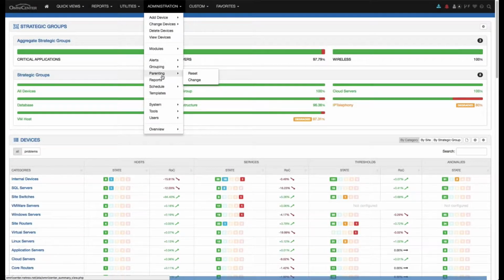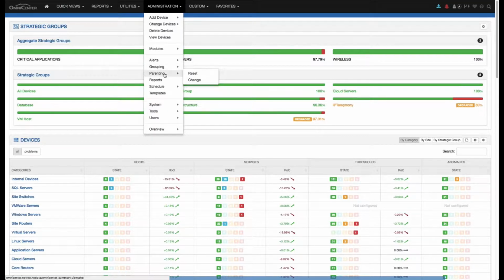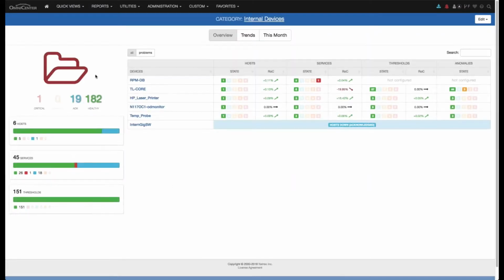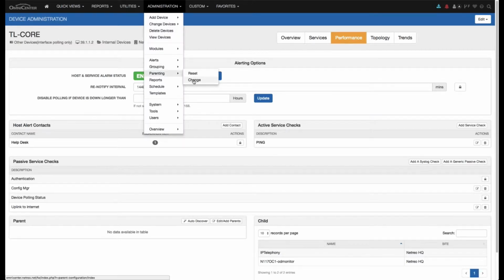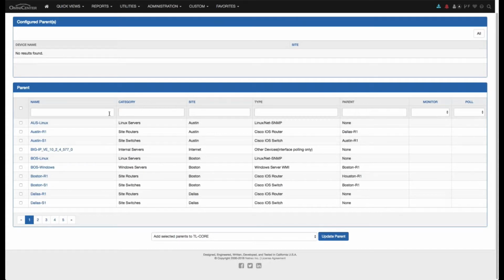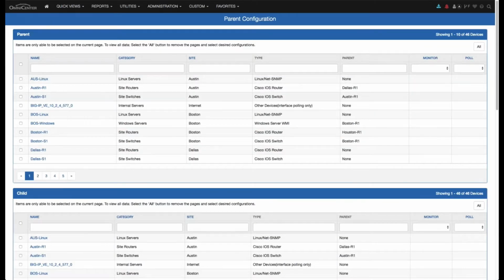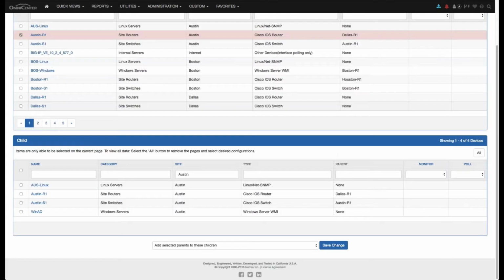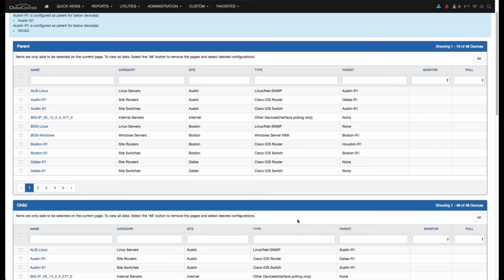OmniCenter 10 Training - 16 Live Demo (Device Parenting)